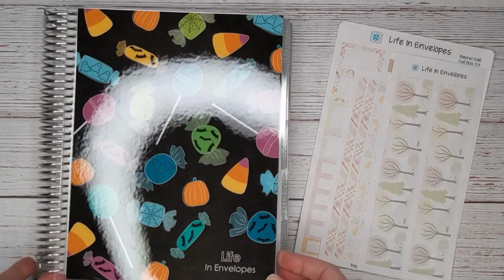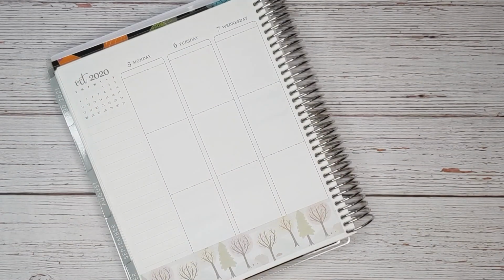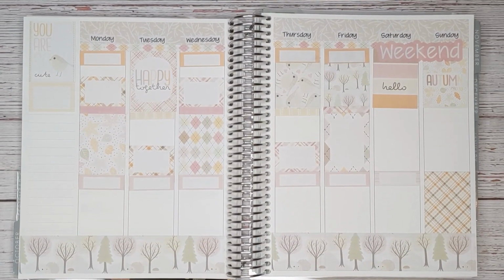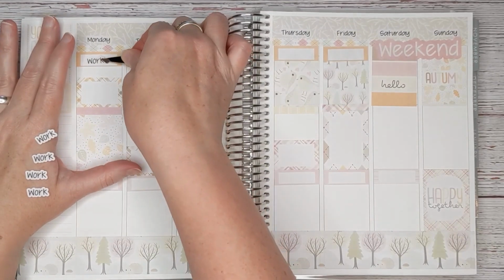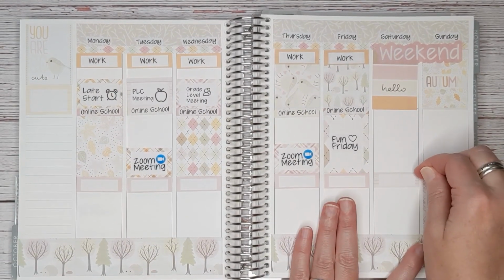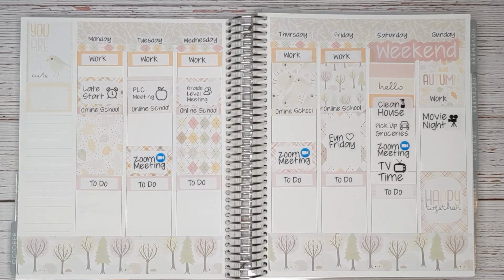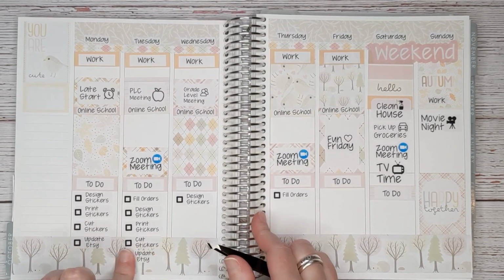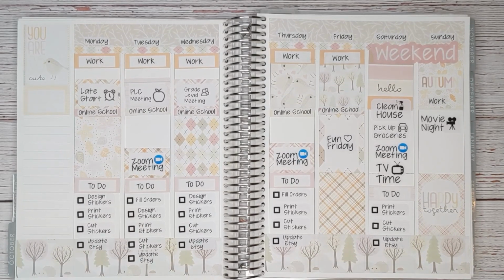Plan With Me // October 5th // EC Vertical Neutral // Stickers LifeInEnvelopes Etsy Shop // Fall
Free International Shipping - On orders over $35.